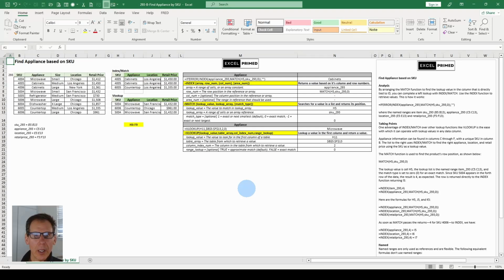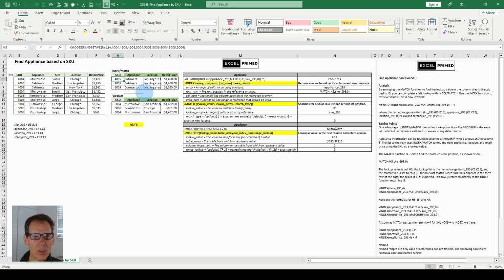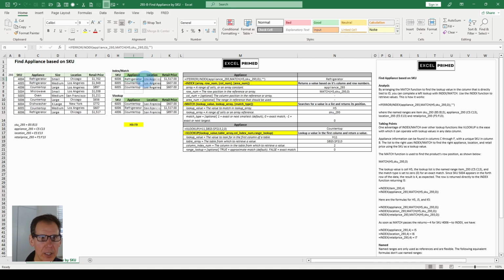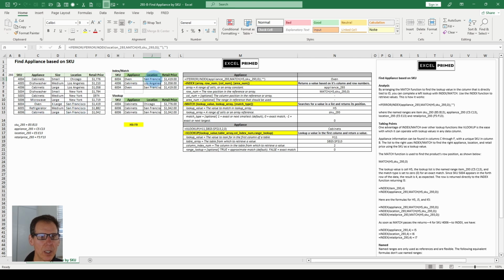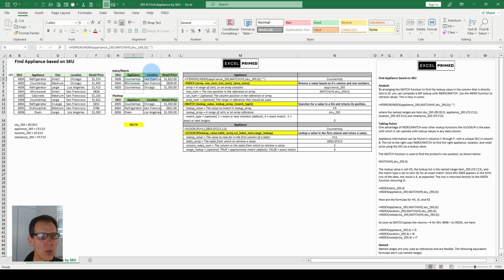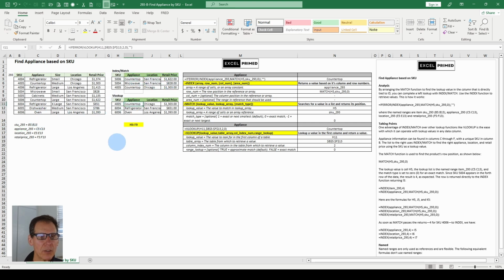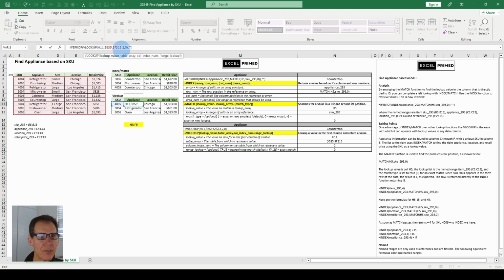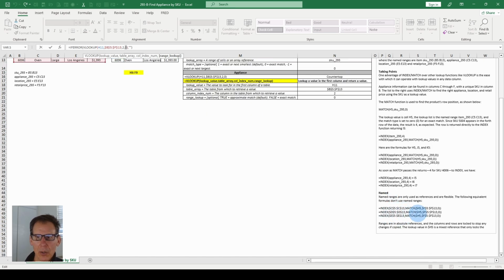Why VLOOKUP Isn't Enough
Tired of Excel formulas that never give you what you need? Learn how to use Excel’s INDEX and MATCH functions to find appliance details using SKU codes—no more guesswork.

This Excel video teaches beginners how to use Excel to easily find information about appliances using their unique SKU (Stock Keeping Unit).

By combining functions like INDEX and MATCH, you can quickly retrieve appliance details based on the SKU.

Instead of using traditional lookup functions like VLOOKUP, INDEX/MATCH offers more flexibility in selecting data columns for lookups.

In this case, the video demonstrates how to find the right appliance, location, and retail price by matching the SKU.

The MATCH function identifies the row where the SKU appears, and this information is then used by the INDEX function to fetch the relevant data.

Named ranges are introduced as a helpful tool for referencing data, but the video also explains how to achieve the same results using regular references.

The video ultimately simplifies the process of finding appliance information using Excel.